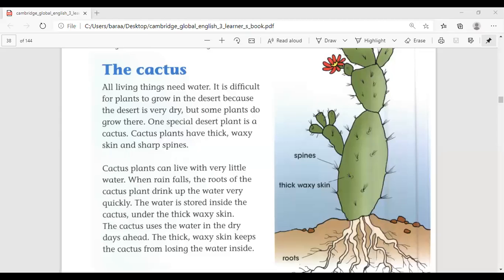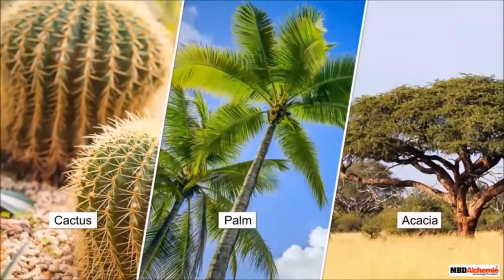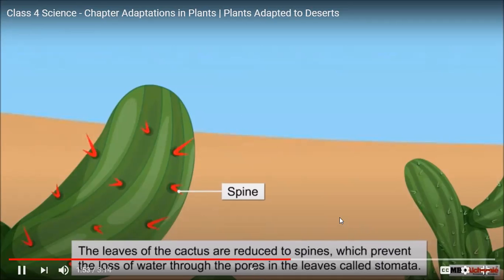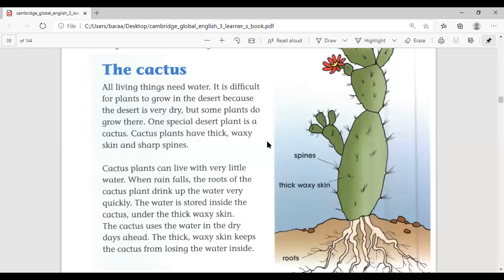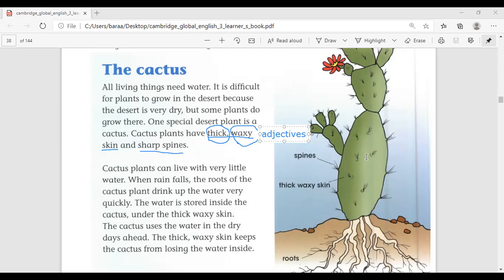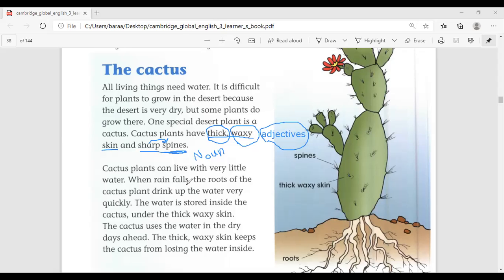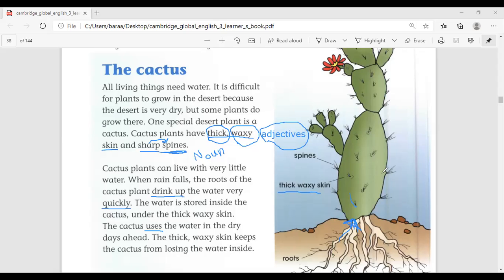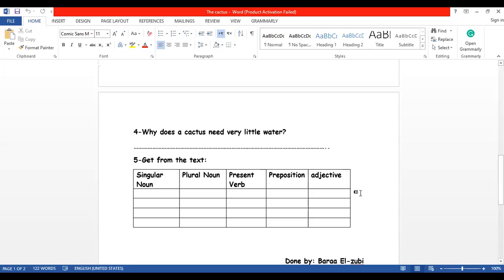Cambridge Global English Book- 3rd-G/ Lesson: The cactus (desert plant) T:Baraa Elzubi